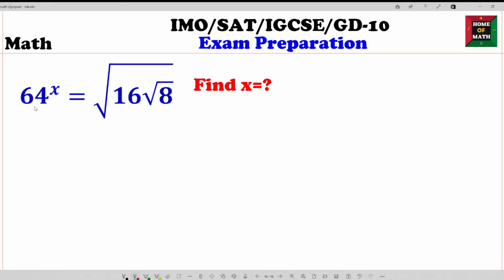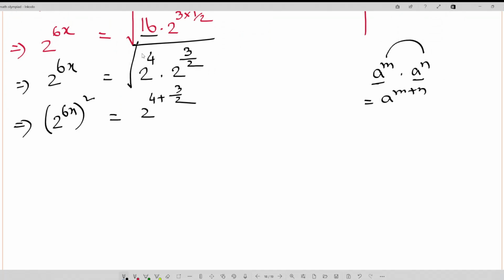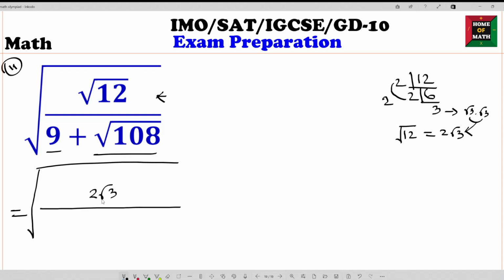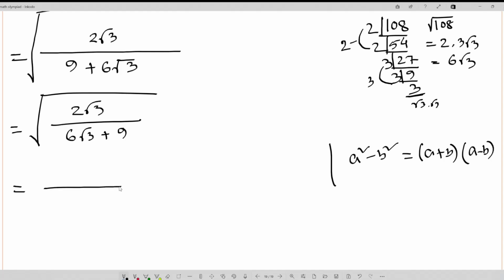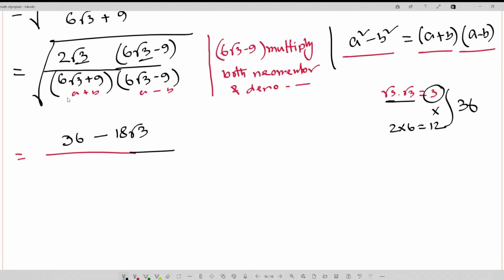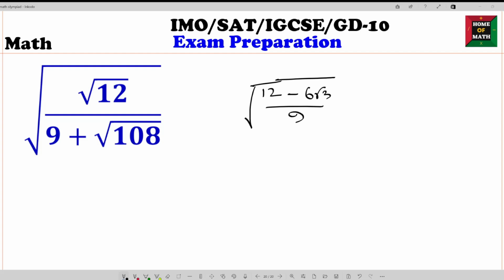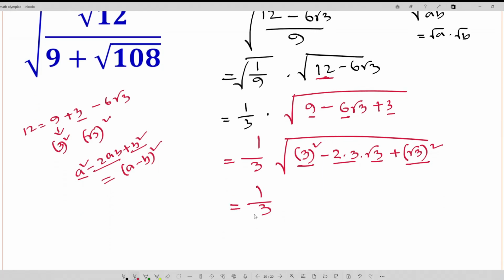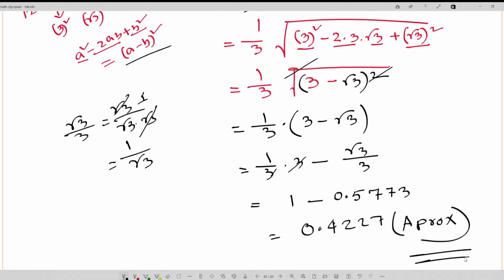Simplifying Square Root Fractions | Algebra & SAT/IGCSE Math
🧠 Struggling with nested square roots? In this video, we'll break down a tricky fraction inside a square root step by step. Learn how to simplify expressions like √(√12 / (9 + √108)) quickly and efficiently. This is a must-know skill for SAT, ACT, Algebra, and competitive exams!

📌 Topics Covered:
✔️ Breaking down square roots into simplest form
✔️ Rationalizing denominators effectively
✔️ Step-by-step simplification techniques
✔️ Quick mental math tricks for exams